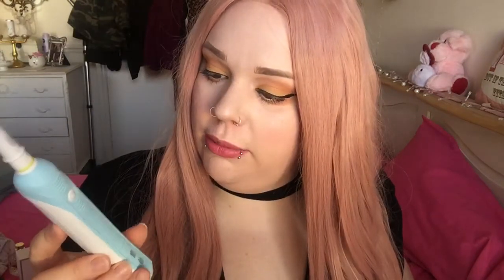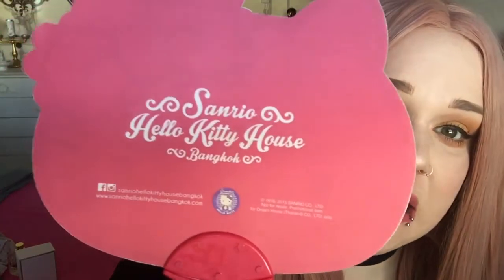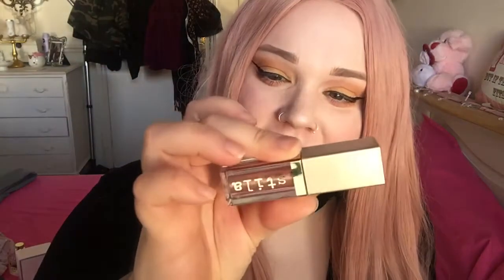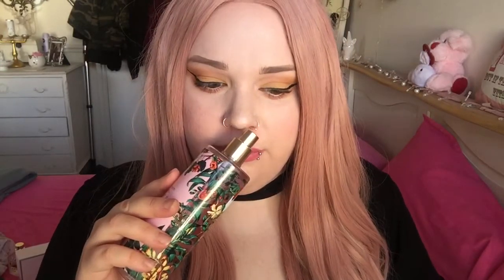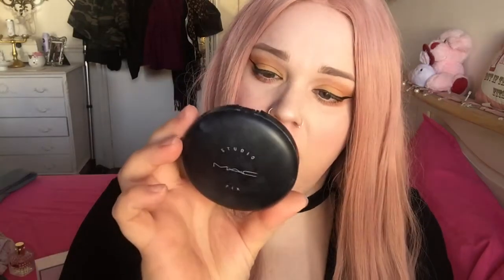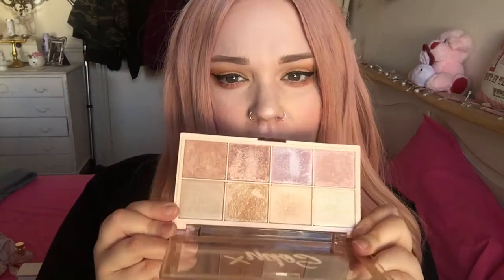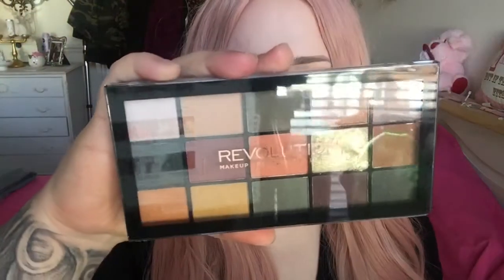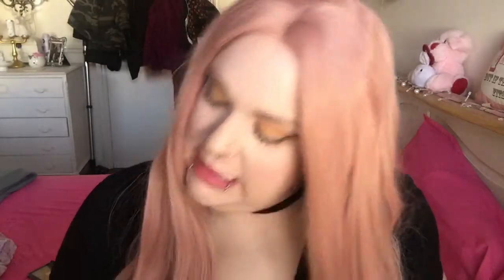Favourites video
Hey Dolls,